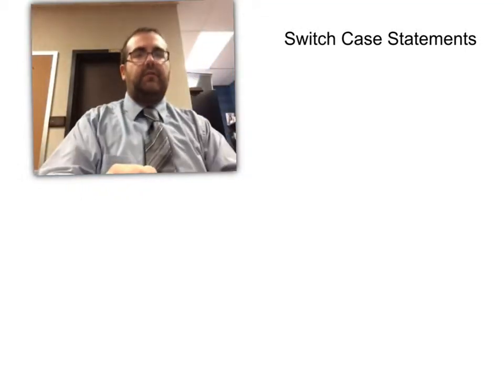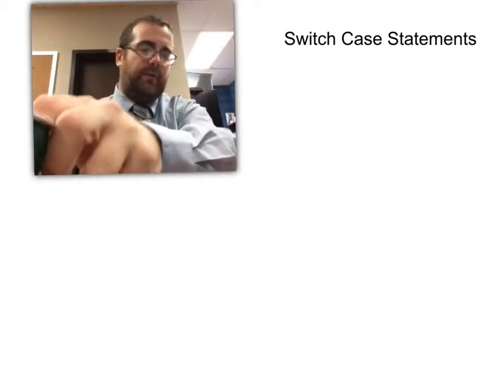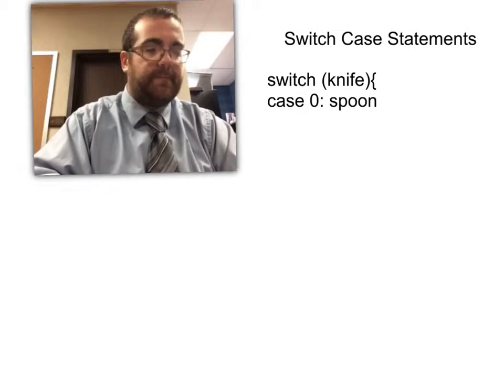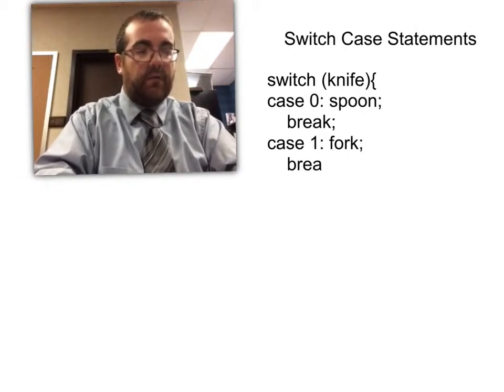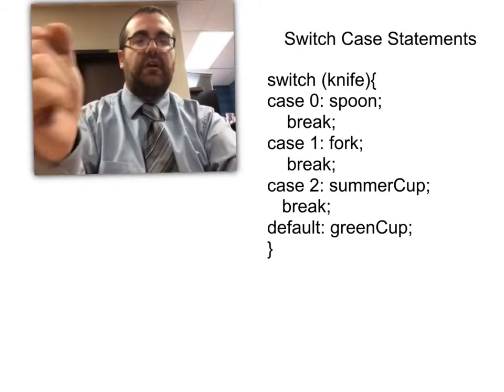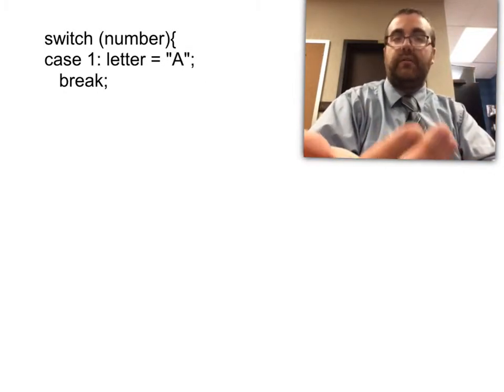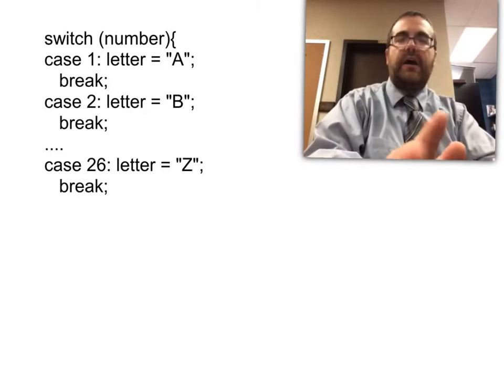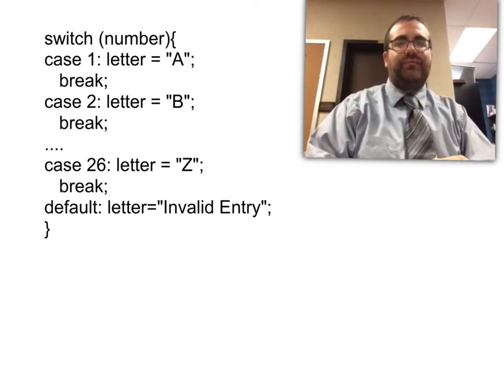Switch Case Statements